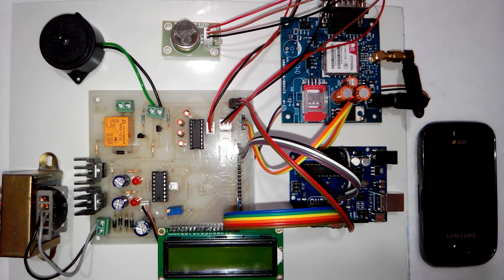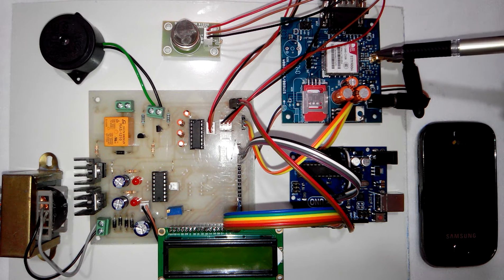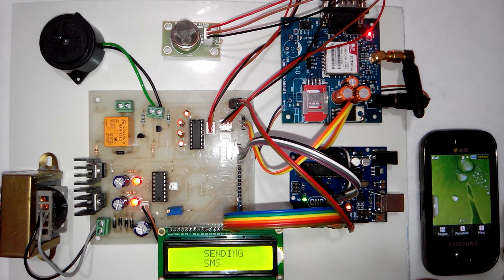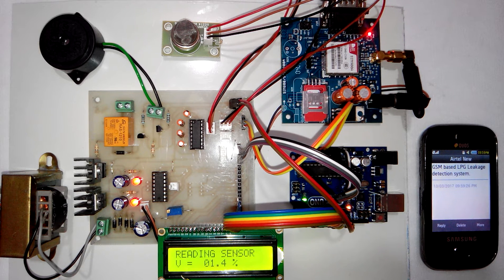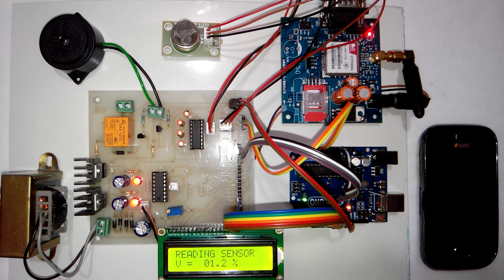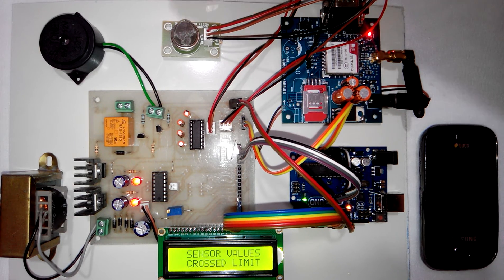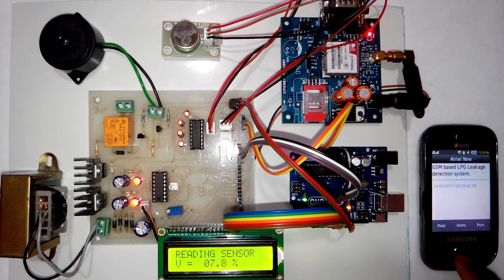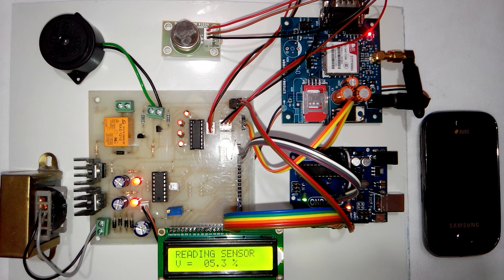Arduino based LPG Leakage detector with SMS indication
For more information please visit link above.